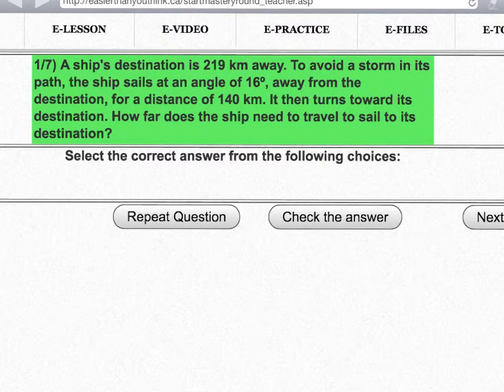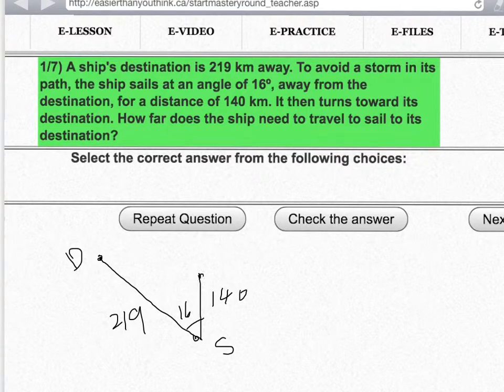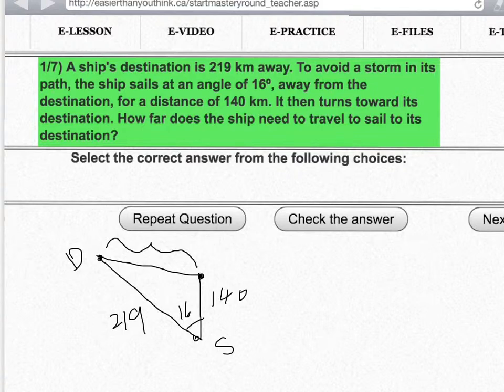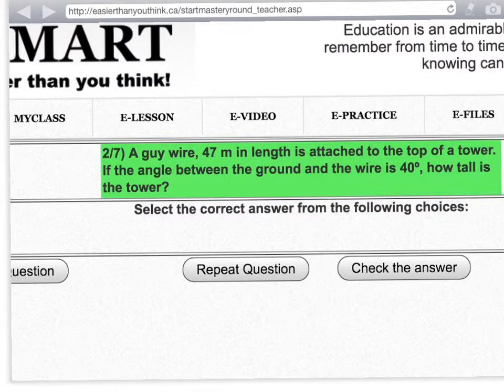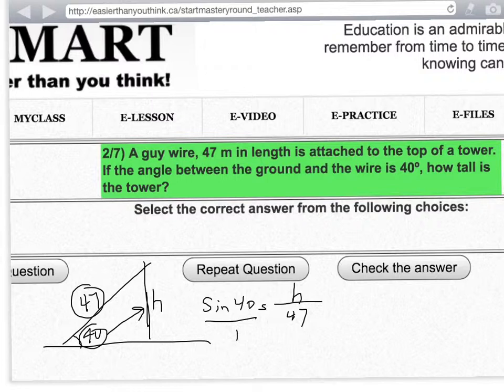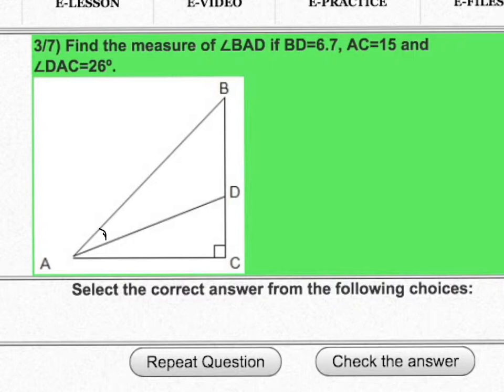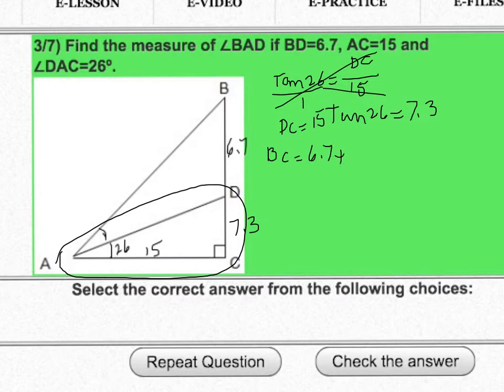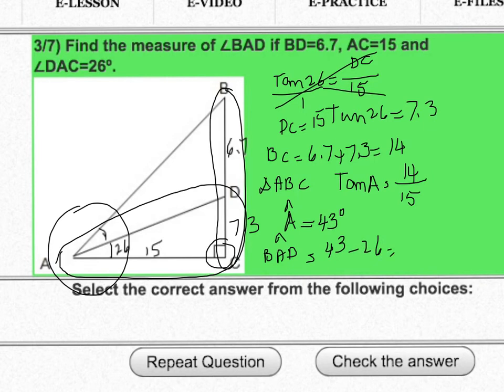mastery unit 4 review